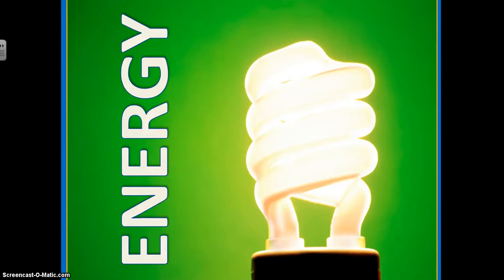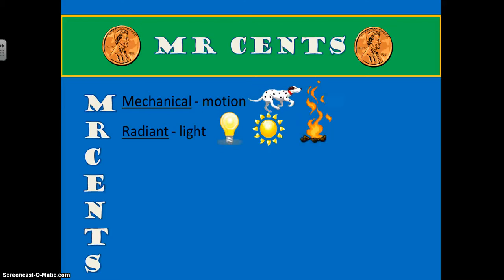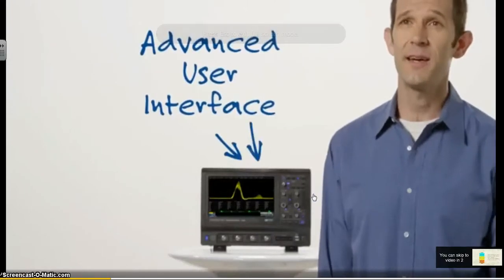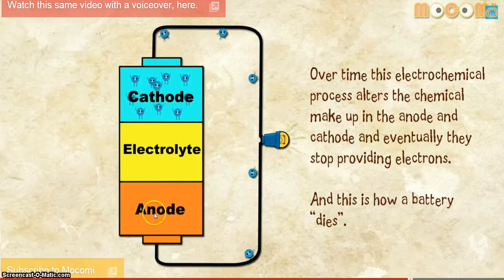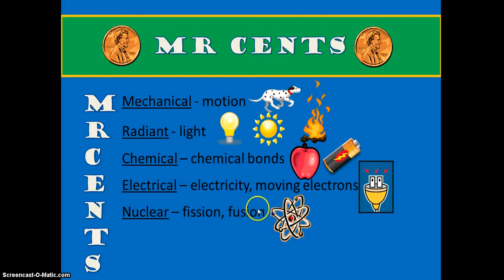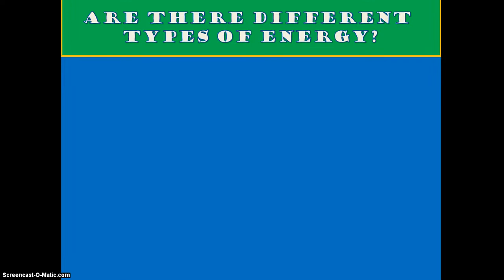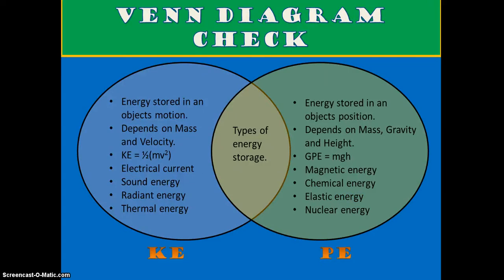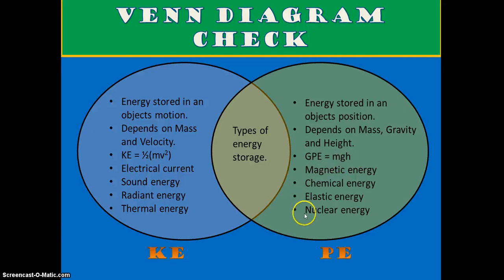Energy Video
Kinetic & Potential Energy